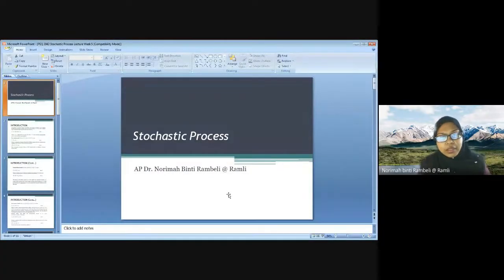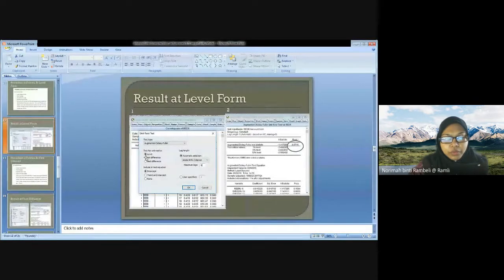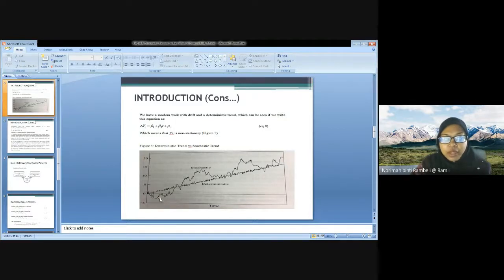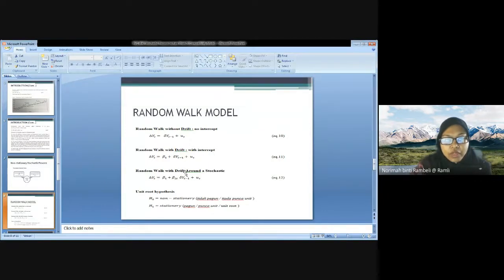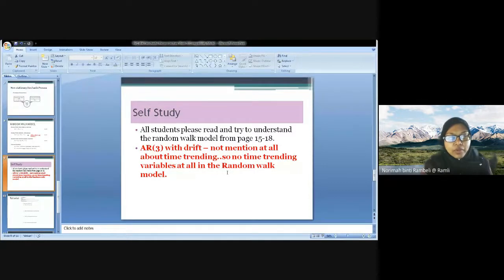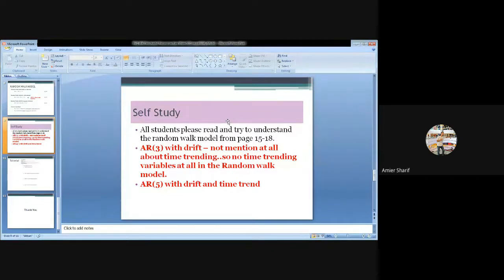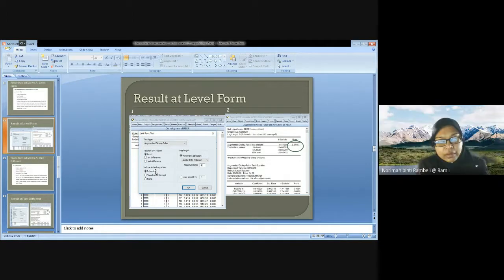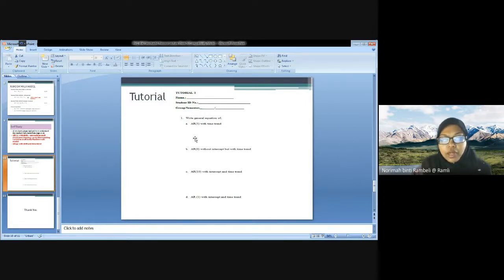PEQ 3043 (Lecture Week 5) Group B